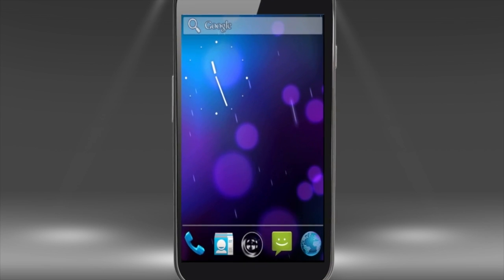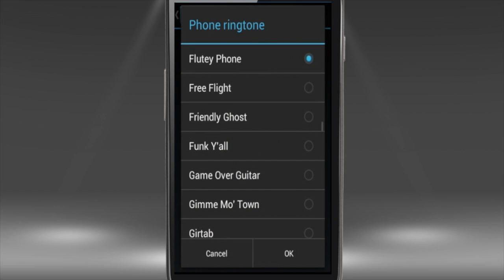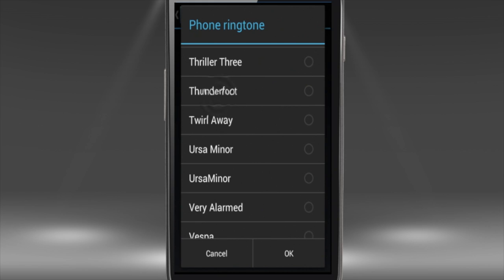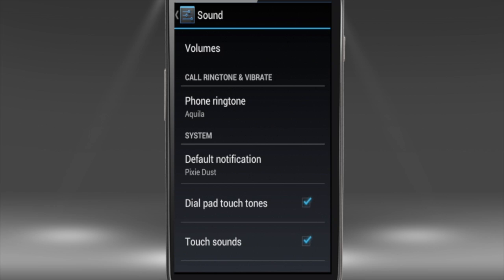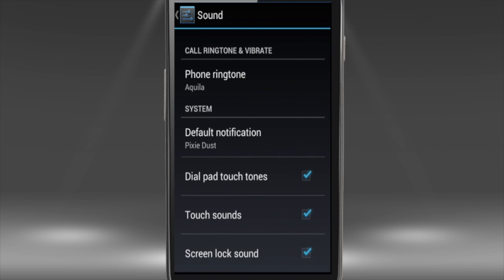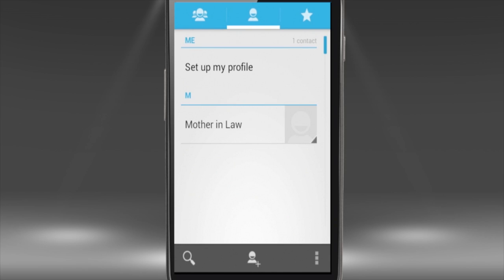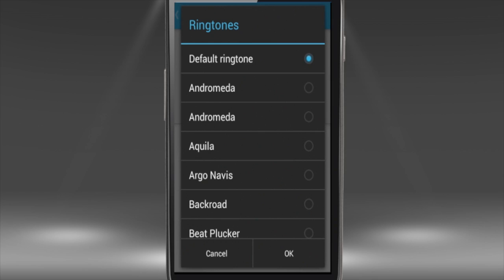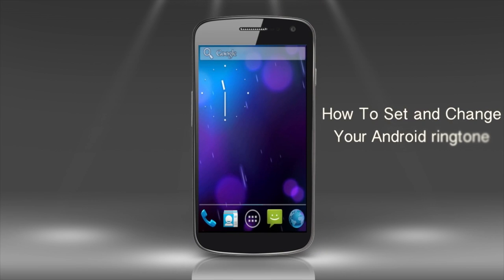How to Set and Change Ringtone on Android Device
Read iSecrets.
New magazine about gadgets and mobile technology.

Are you tired of your Android's ringtone? It's time to change it! We'll show you the right way!

While various Android phones differ slightly, one thing stays the same: you'll have to access your phone settings before you can change anything.

Step 1.  Access your "Settings" and scroll down to tap "Sound" and tap it.

Step 2.  From the "Sound" app menu, tap "Phone ringtone". From the newly appearing "Phone ringtone" menu, you can choose and pre-play any of its ringtone.

Step 3. After you've found the ringtone of your dreams, tap "OK". It has just become your default ringtone! Now, when a person calls you, you'll hear your default ringtone.

Step 4. Go back to main "Sound" menu. As you can see, here you can also pick the tone for "Default notification" sound and, respectively, activate or de-activate dial pad touch-tones, touch sounds and screen lock sound.

Step 5. What if you want to assign a special ringtone to the contact of your, say, mother in law?

Access your contact list and select the contact you want to assign the ringtone to.

Step 6. Press the menu button to invoke the contact editing menu and tap to select "Set ringtone" from that menu. You'll be redirected to an already familiar ringtone list.

Step 7.  Pick from it any ringtone that you like and tap it. Tap "Ok". Now your contact has got that special ringtone. If she or he calls you, you'll hear not the default ringtone, but the special assigned ringtone.

Result:  You've just learned how to set and change ringtones on your Android device.